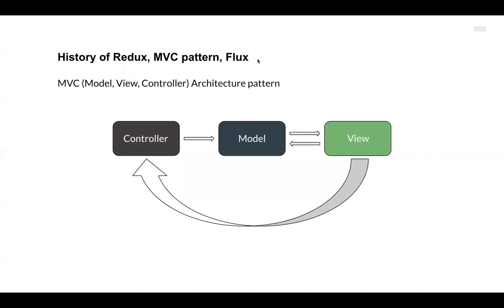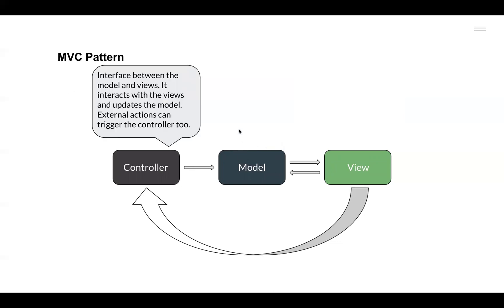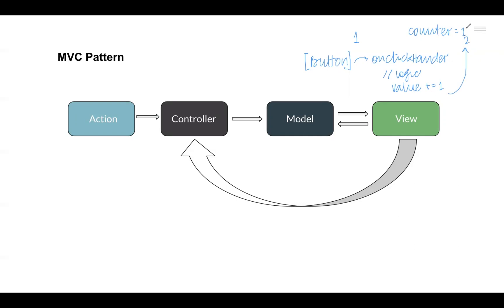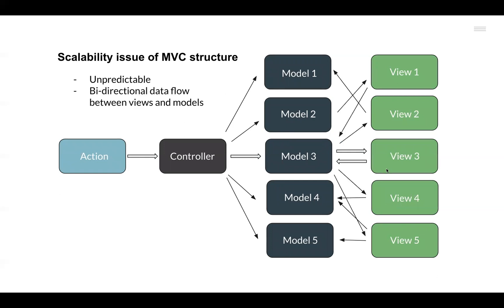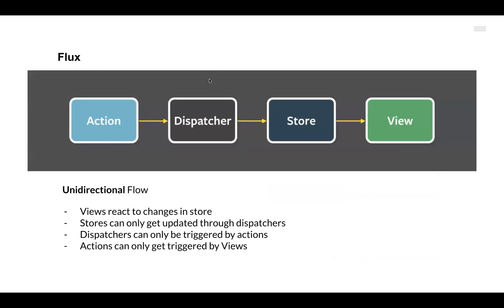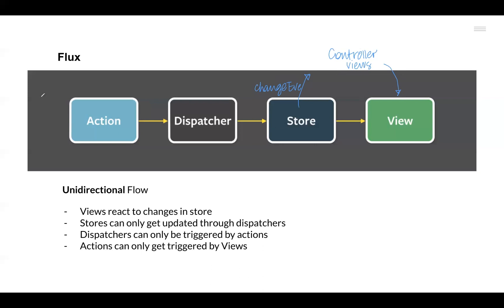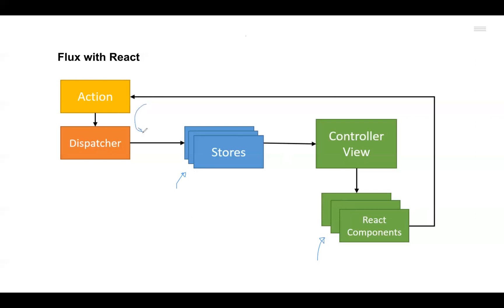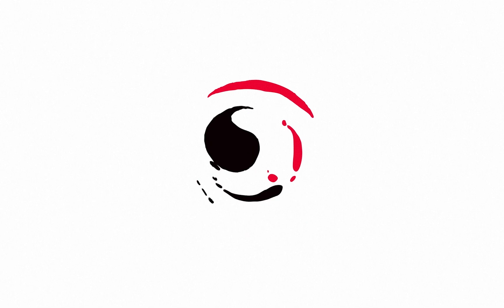MVC vs FLUX Architecture | Tutorial by Vivek Agarwal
"This lecture provides an overview of Redux, discussing its introduction and background. It highlights the problems with the Model-View-Controller (MVC) architecture used by Facebook and introduces the Flux architecture as a solution. The lecture also explains how React components can be used with Flux, leading to the development of Redux as a state management library.

The MVC architecture separates an application into three components: Model, View, and Controller. The View component is responsible for the user interface and interactions, while the Model handles the data and logic. The Controller acts as an interface between the Model and View, updating the Model based on user interactions. However, Facebook faced issues at scale, particularly with unpredictable state management and bidirectional data flow between the View and Model, which made debugging difficult.

To address these issues, Facebook proposed the Flux architecture, which has a unidirectional flow of data. Flux consists of four main components: Action, Dispatcher, Store, and View. Actions define desired changes in the Store, and the Dispatcher sends Actions to the Store, which updates itself accordingly. Views listen for changes in the Store and update the UI.

Redux combines the ideas of Flux with the context from the React ecosystem. It is an open-source state management library that became the preferred choice among various Flux-based implementations. Redux utilizes React components to create a unidirectional flow of data.

To conclude, this lecture discusses the problems with the MVC architecture and how the Flux architecture addressed those problems. It further explains how Redux combines Flux with React components to establish a unidirectional data flow for state management."

About Masai
Masai is an outcome-driven career institute where you can study at ₹0 upfront fee & pay us only if you get a job, after course completion. Else, you learn for free.